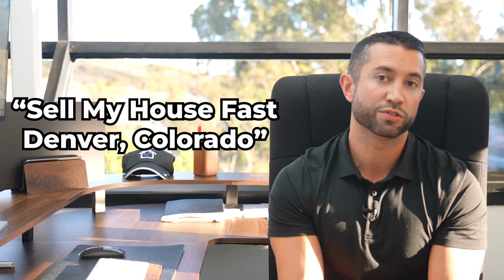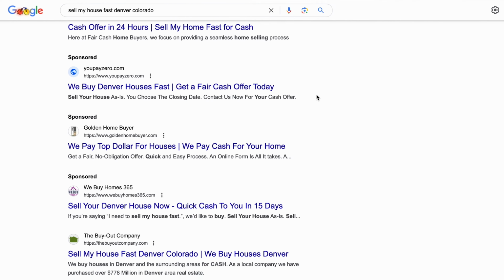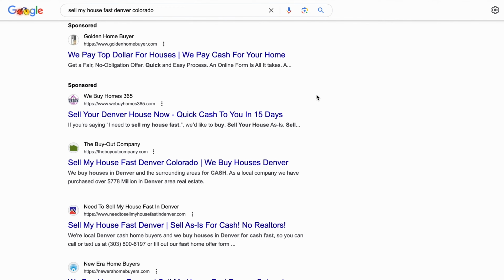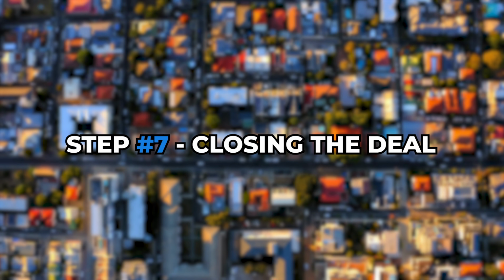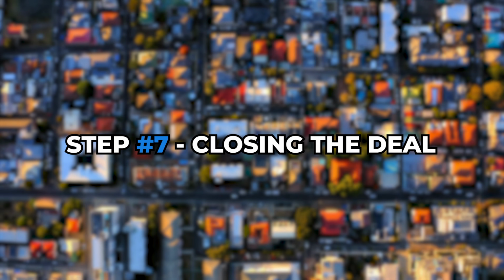How to Wholesale Real Estate in Colorado (STEP-BY-STEP)!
Here's EXACTLY How to Wholesale Real Estate in Colorado (STEP-BY-STEP)!

This step-by-step guide, led by Alex Martinez, founder and CEO of Real Estate Skills, breaks down the entire process of real estate wholesaling in Colorado from start to finish.

Whether you're a beginner or an experienced investor, you'll discover how to find discounted properties, secure contracts, and assign those contracts to buyers for a profit. Alex walks you through the seven key steps to wholesale successfully in Colorado, including legalities, deal analysis, and building a network of cash buyers.

Key Topics Covered:

🏡 What is wholesaling real estate and how does it work in Colorado?

🚶‍♂️ Step-by-step process to wholesale real estate in Colorado, including choosing the right market and finding deals.

🔎 How to find cash buyers using Google, Craigslist, and local real estate investor groups.

💻 Effective strategies to find distressed properties to wholesale in Colorado.

📊 How to analyze deals and calculate after repair value (ARV), repair costs, and your wholesale fee.

🤝 Tips for negotiating with agents and submitting professional offers.

📝Why using an assignment of contract is a powerful strategy in wholesaling and how you can close deals even faster.

With pro tips on working with agents, calculating offers, and securing funding, this is the ultimate guide to getting started in the Colorado wholesale real estate market.

TIMESTAMPS:
0:00 - Introduction
0:38 - What is Wholesaling Real Estate?
1:39 - STEP 1: Pick Your Market
2:29 - STEP 2: Find Local Cash Buyers
4:57 - STEP 3: Find Deals on the MLS
8:15 - STEP 4: Call Real Estate Agents
9:50 - STEP 5:  Run the Numbers
12:02 - STEP 6:  Submit Offers & Negotiate
16:02 - STEP 7:  Close the Deal
17:49 - Is Wholesaling Real Estate Legal in Colorado?
19:51 - Pro Tips for Wholesaling Houses in Colorado

📚Get Our FREE Downloadables:

✅ Download “How To Wholesale Real Estate: State-By-State Legalities”
Learn how to wholesale and understand the laws & regulations in every state:

✅ Download the “Cash Buyer Script”
Learn EXACTLY what to say to cash buyers, how to get them to work with you, & how to get them to pay you large wholesale fees:

✅ Download “Wholesale Real Estate Contracts”

✅ Download "How To Find Cash Buyers Online For Free"

✅ Download "How To Find Cash Buyers Using Craigslist"
You’ll receive detailed slides explaining the "Craigslist Trick" in-depth, our proven cash buyer phone script, & Craigslist email outreach template:

✅ Download "How To Wholesale With Real Estate Agents"

✅ Download the "3 Ways To Get MLS Assistant Access"

✅ Download the “2 Ways To Get Your Proof of Funds Instantly"
Includes the EXACT step-by-step instructions on how to get free Proof of Funds letters. Submit high-quality offers on wholesale deals and increase your ability to get deals:

✅ Use our FREE Deal Calculator!
This FREE tool will show you how to quickly analyze the true cost & potential profit for ANY real estate deal!: